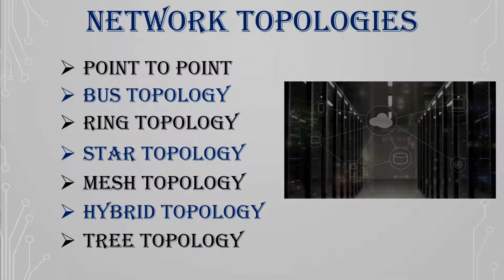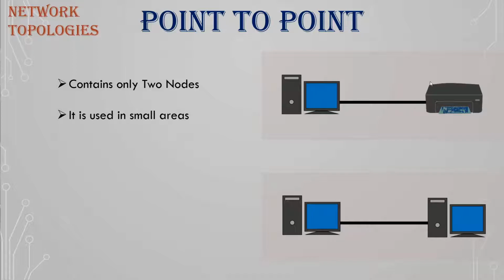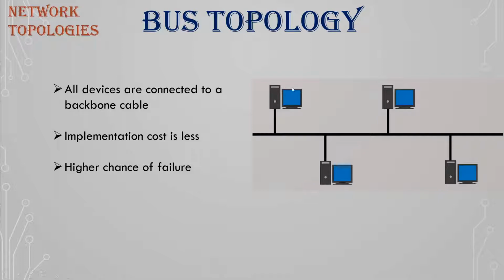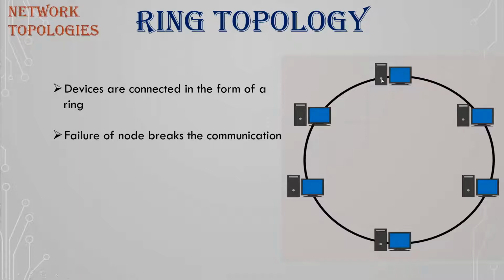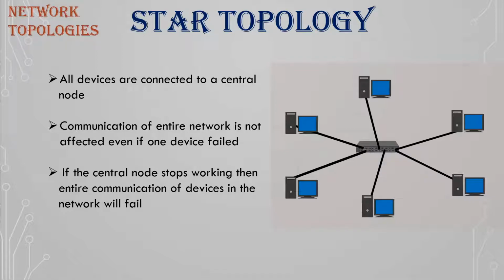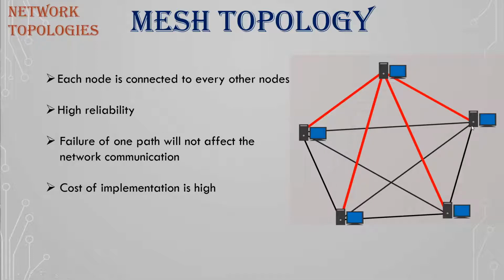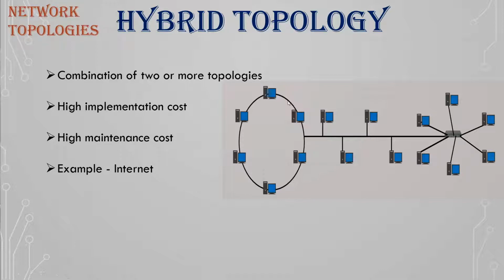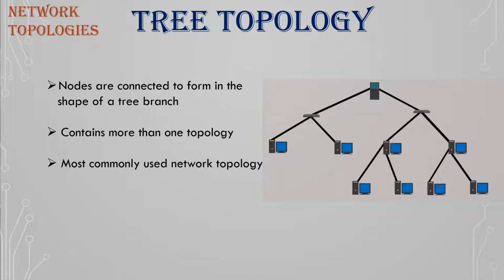Network Topologies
In this video we will be discussing about the Network Topologies - Point to Point, Bus, Ring, Star, Mesh, Hybrid and Tree